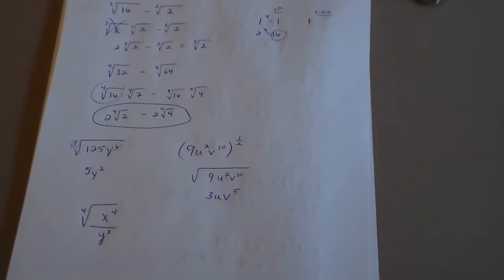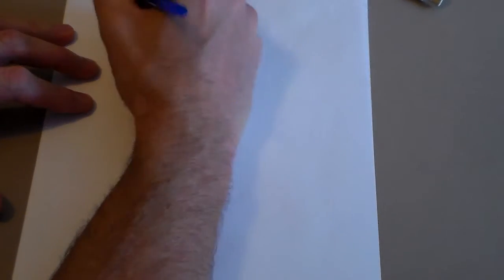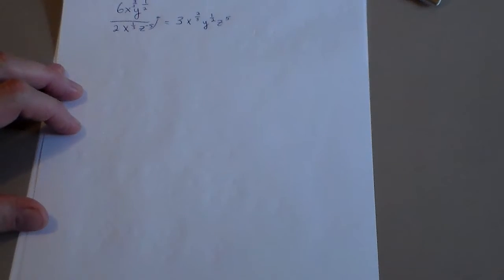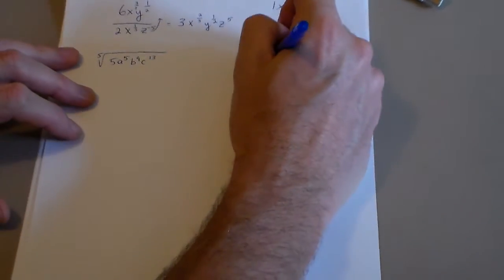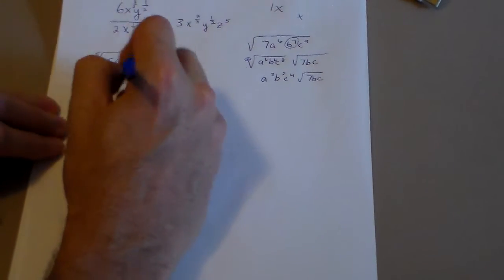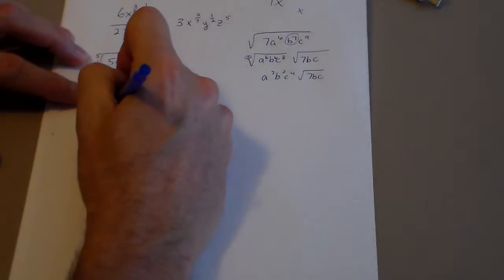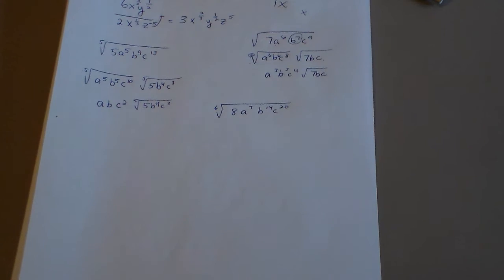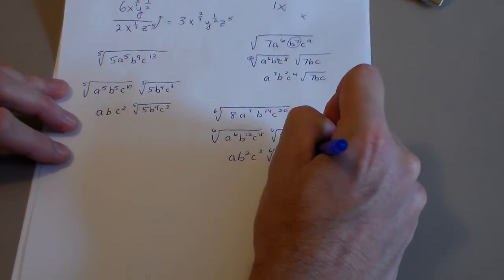Properties of Rational Exponents part 2